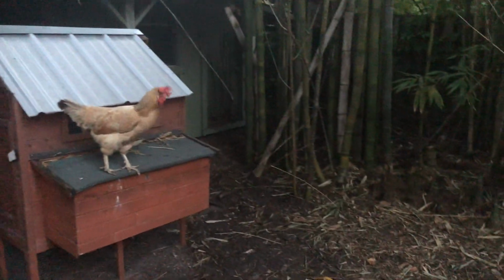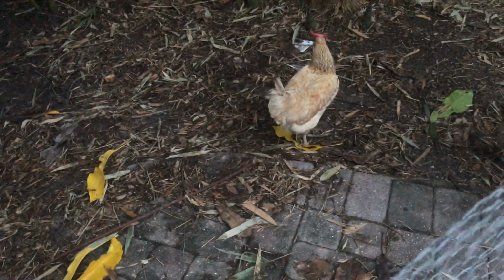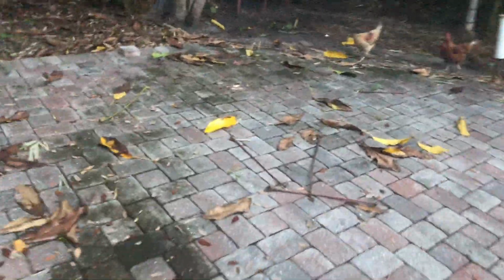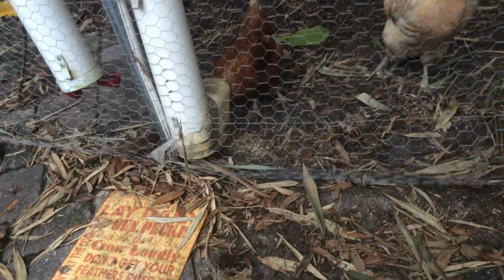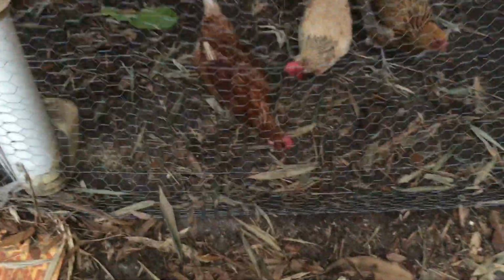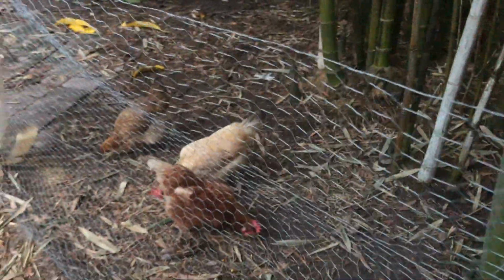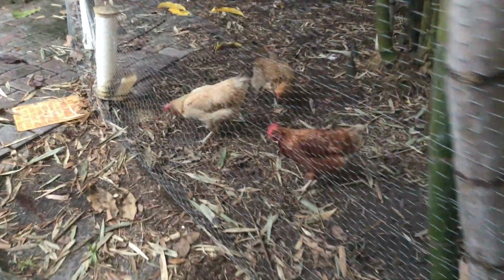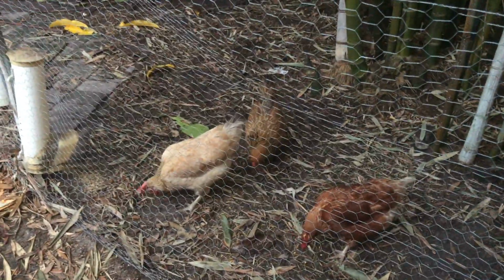Nature assisted the hens to escape